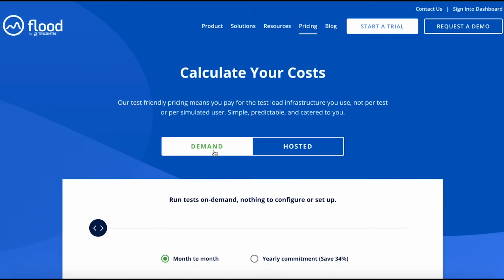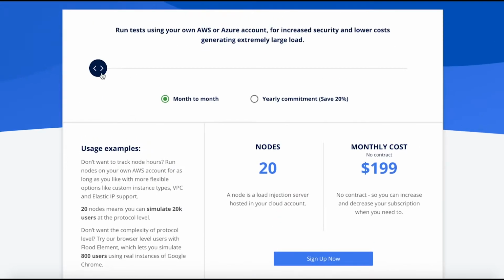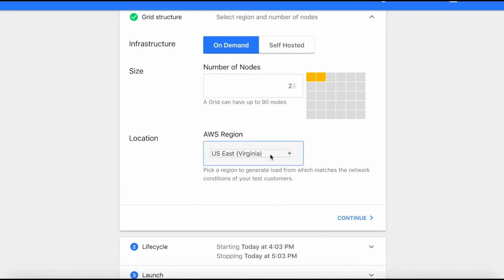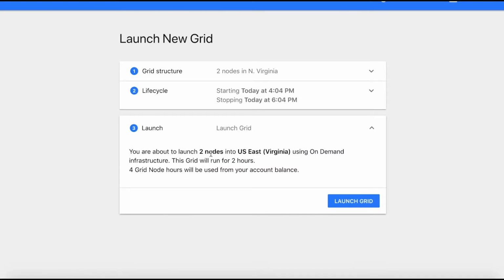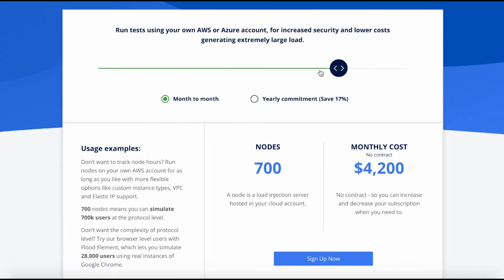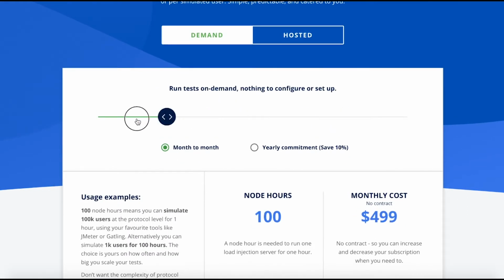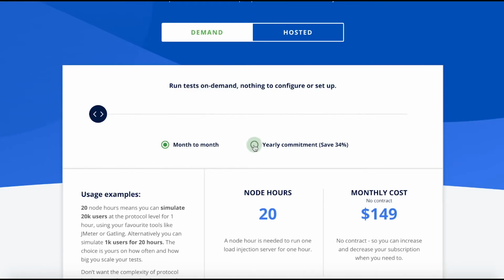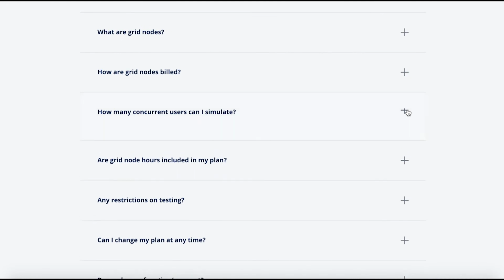How is Flood Priced?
Flood has Demand plans and Hosted plans. Demand plans involve you using our AWS account to provision nodes and allow you to be charged only for the number of node hours you use. Hosted plans involve you using your own AWS account and being charged for the total number of nodes you want to use at any one time, leaving your node hour quota unlimited.